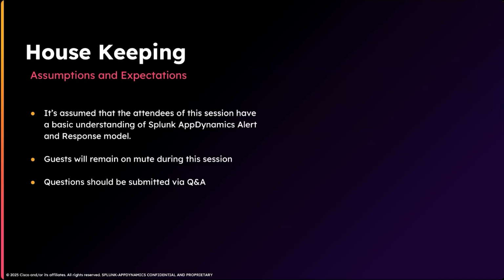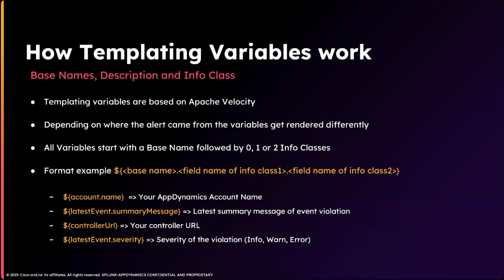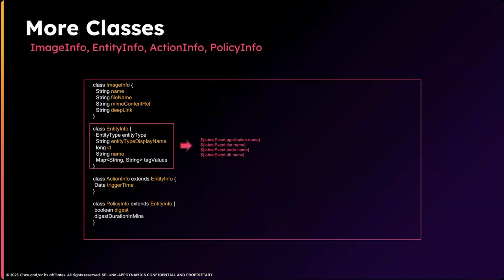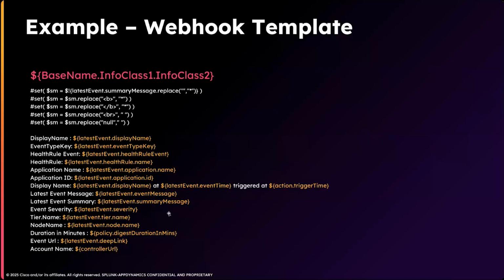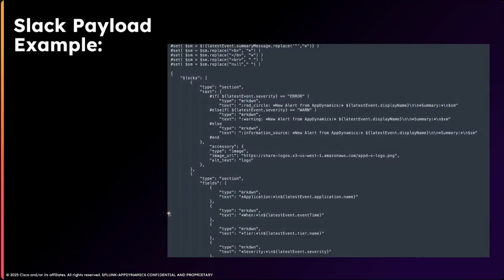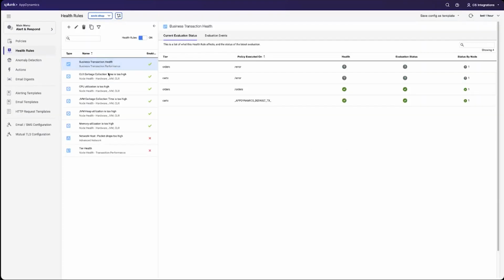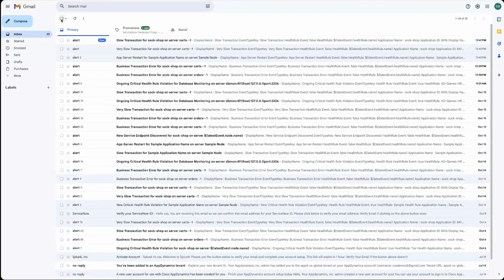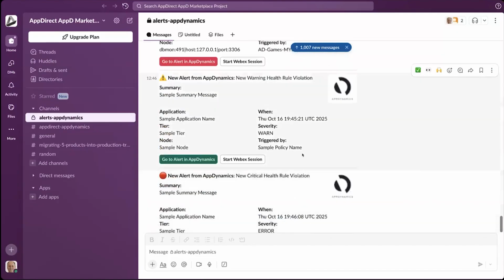EIS AMER E07 Splunk AppDyanmics Integrations Series: Expanding Alert and Response w/ Webhooks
Streamline your organization's alert and response practices through simple webhook and payload integrations! In this session, discover how Splunk AppDynamics can fit your company's alerting standards through integration of common third-party incident management, ticketing and communication platforms. Our topic expert will walk you through some examples of how to set things up, in a follow-along demo that ensures the right people get the right notifications; maximizing effectiveness in both proactive or reactive situations.